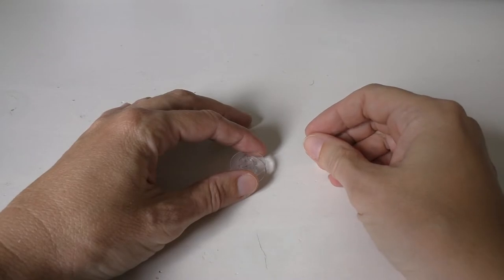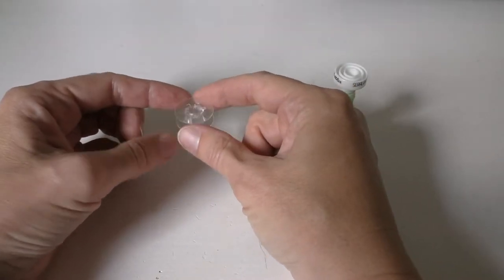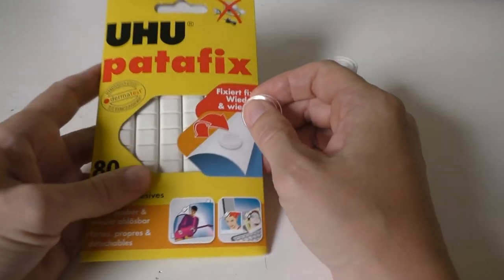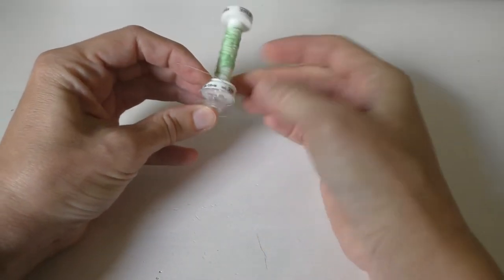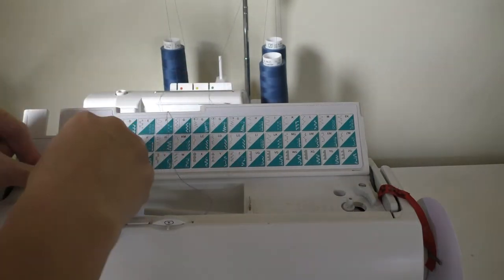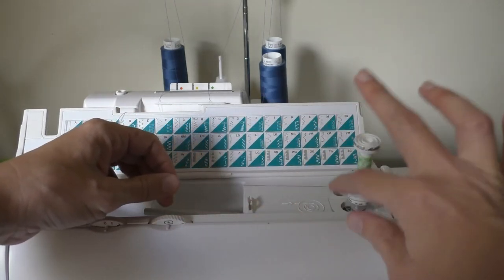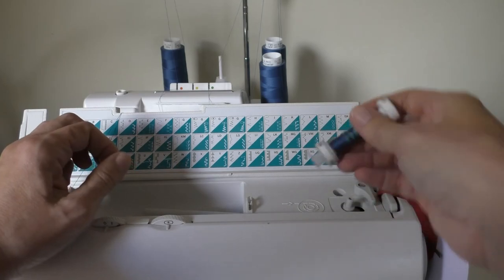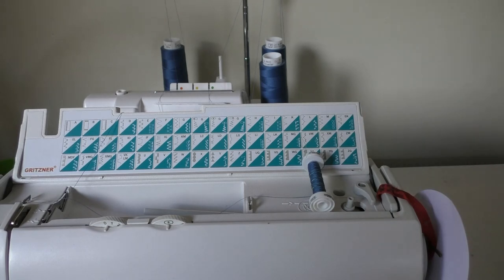Winding thread spools with your sewing machine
In this video I share with you how (and why) I like to wind thread onto a spool rather than a bobbin. This is of course when I need a second source of thread in the same color - like when using my coverstitch for a hem. Additionally this is a good way to wind serger cone thread onto a spool if by chance you want the same color to use in your machine.